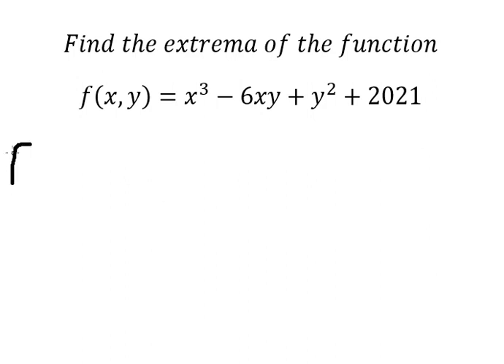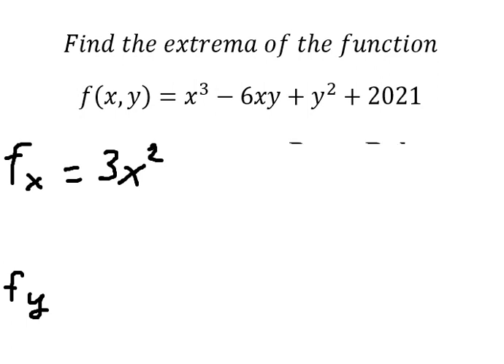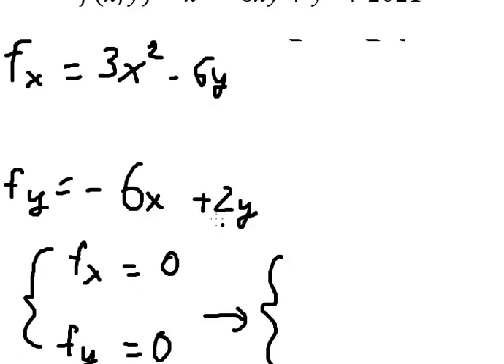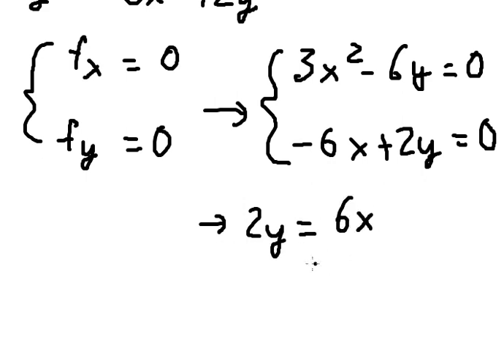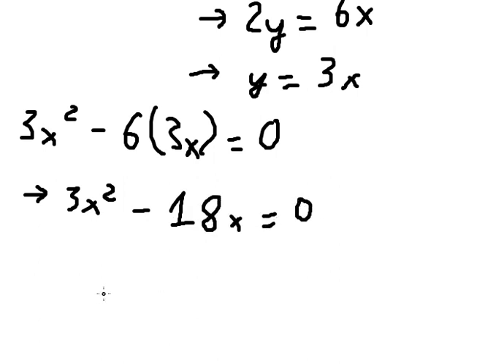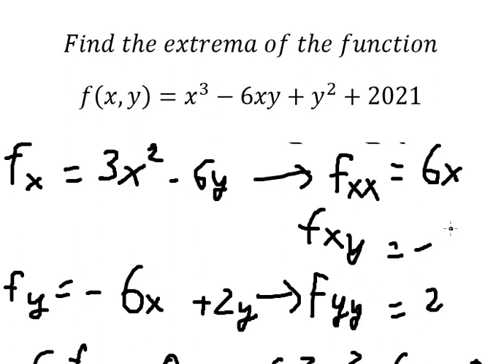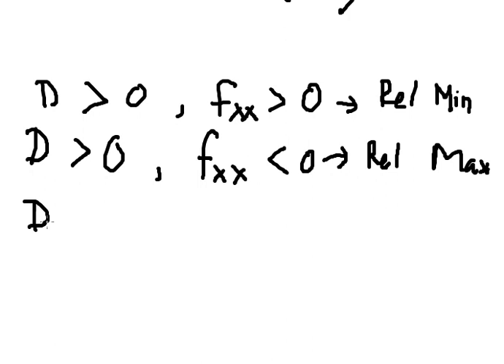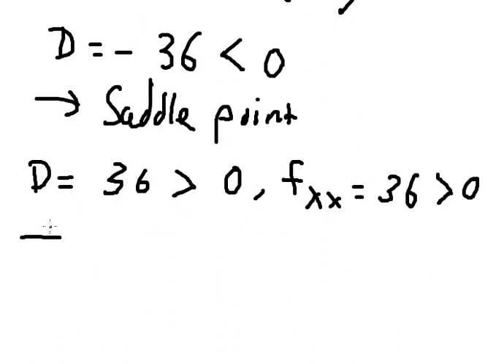Calculus: Find the extrema of the function - f(x,y)=x^3-6xy+y^2+2021 - Local Max, Min, Saddle Point